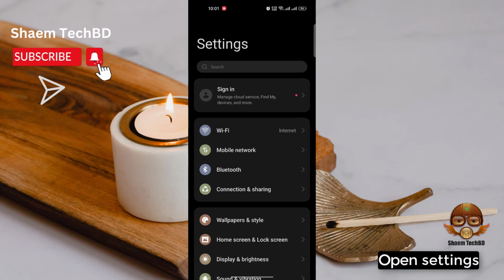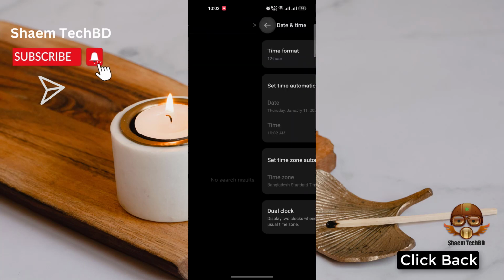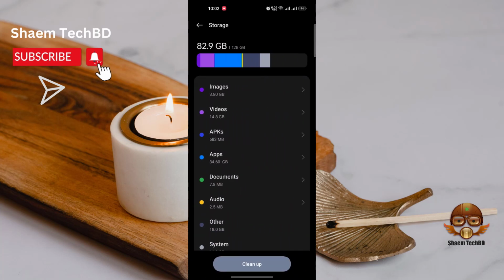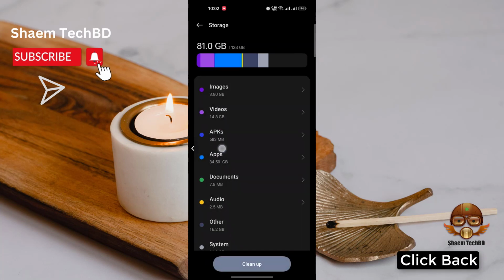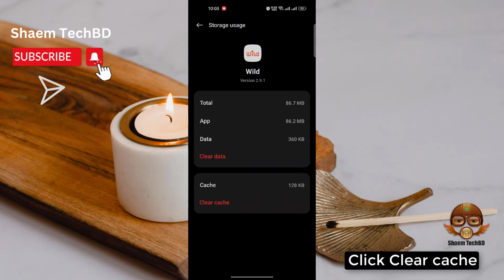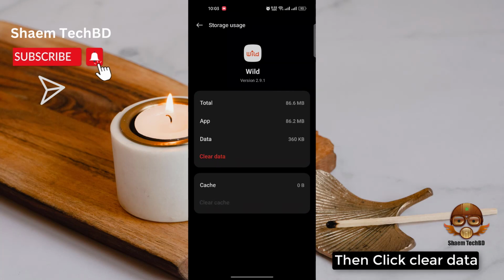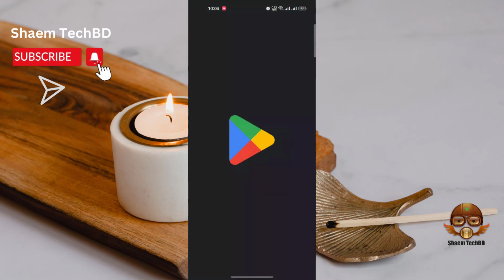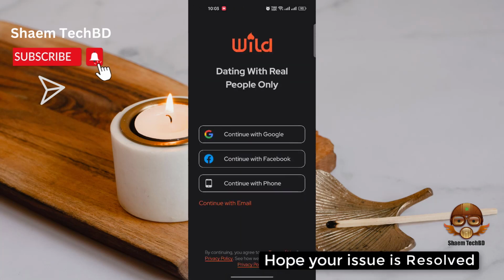How to Fix Wild App Coin wasn't added in my account in Android After New Updates